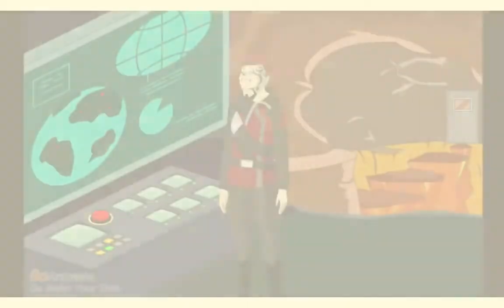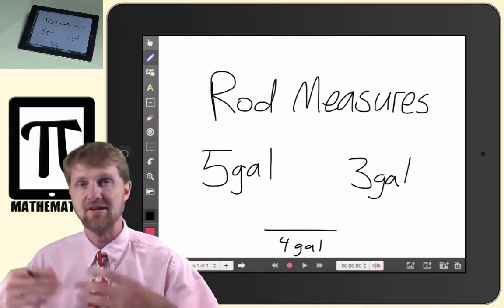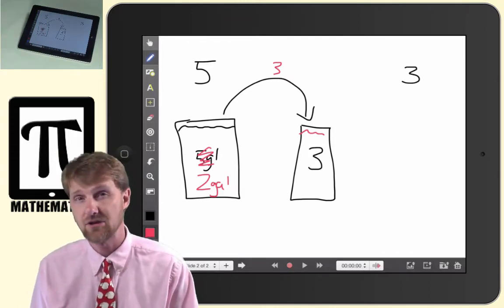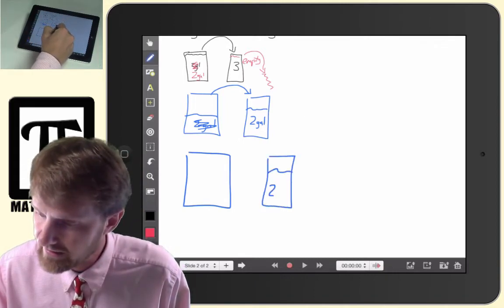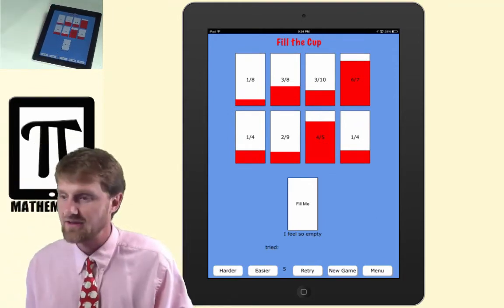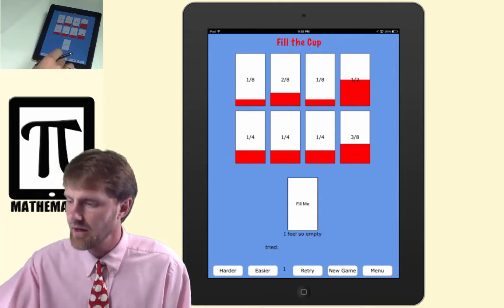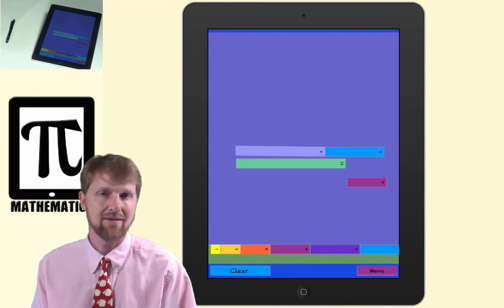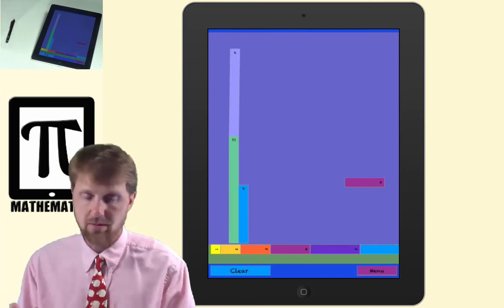PiPad Problem Solving: Finding Measures using Finite Measuring Devices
This video shows how teachers of mathematics can explore the popular mathematical problem solving activity of being given finite measuring devices (5 gal and 3 gal jugs) and measuring an unknown length or quantity. This video shows how you can use Explain Everything, Fill-the-Cup, and the Rods apps to get students engaged in this problem solving task.